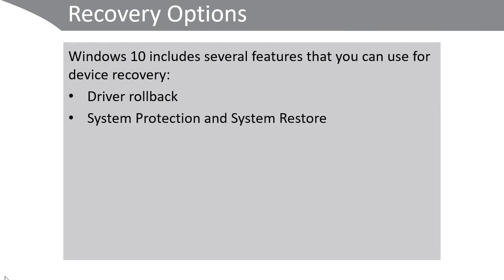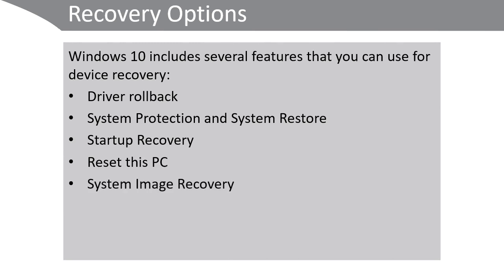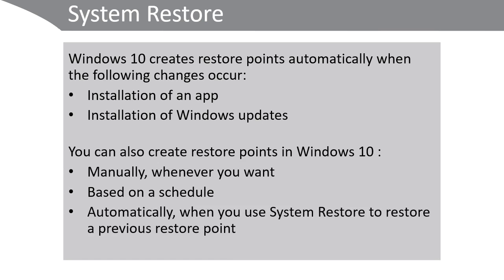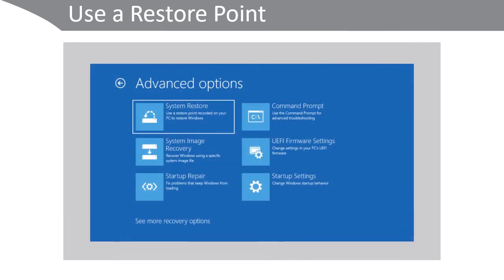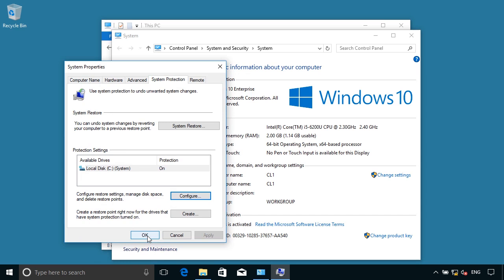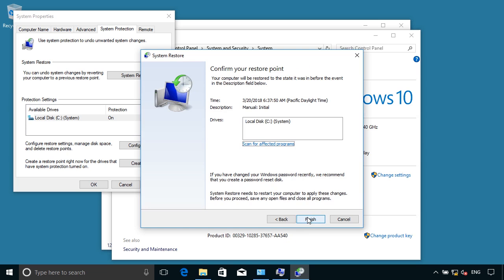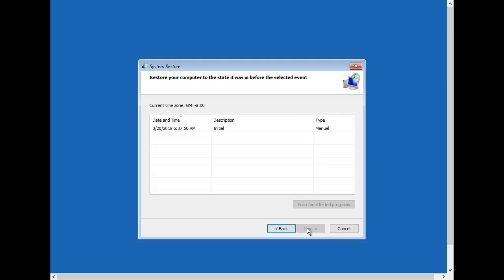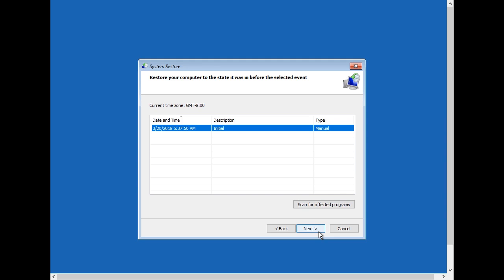66 11 3 Configure System Recovery–Part 1